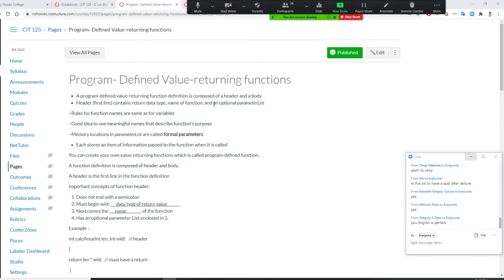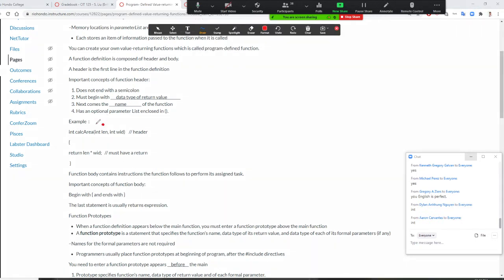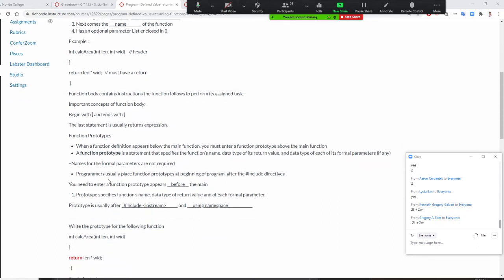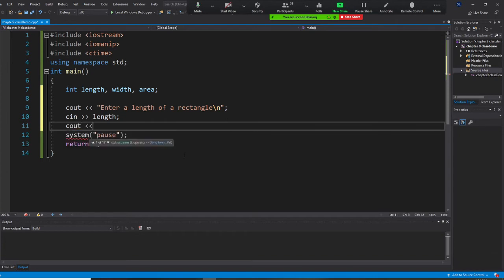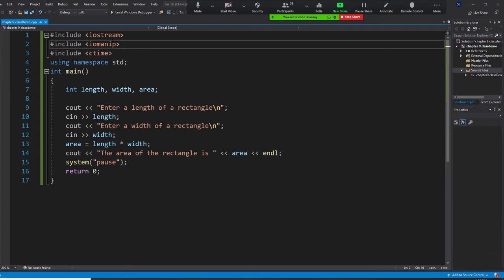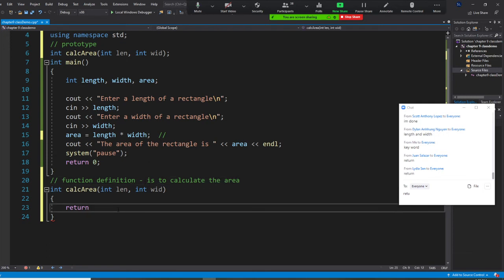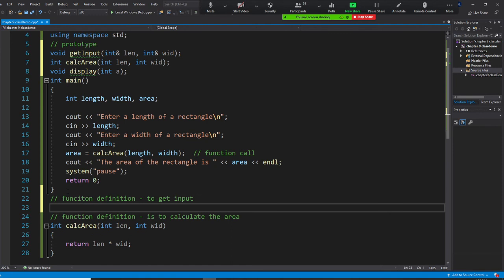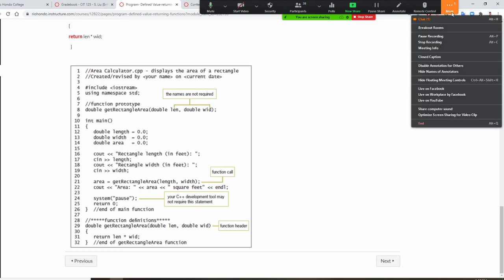C++ Program defined value returning functions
Program- Defined Value-returning functions
A program-defined value-returning function definition is composed of a header and a body
Header (first line) contains return data type, name of function, and an optional parameterList
–Rules for function names are same as for variables

–Good idea to use meaningful names that describe function’s purpose

–Memory locations in parameterList are called formal parameters

Each stores an item of information passed to the function when it is called
You can create your own value-returning functions which is called program-defined function.

A function definition is composed of header and body.

A header is the first line in the function definition

Important concepts of function header:

Does not end with a semicolon
Must begin with ___data type of return value_______
Next comes the ___name________ of the function
Has an optional parameter List enclosed in ().